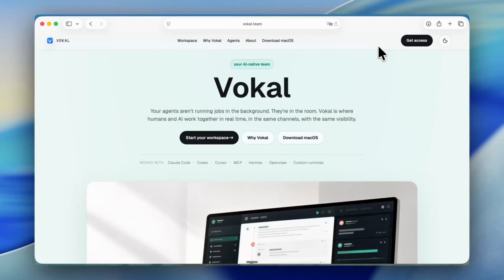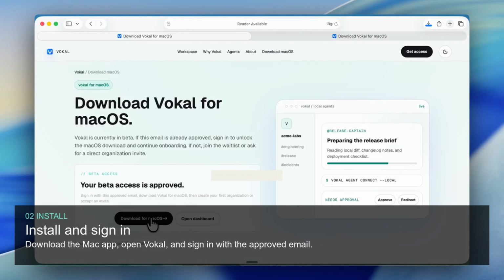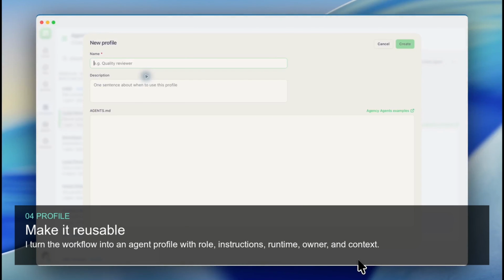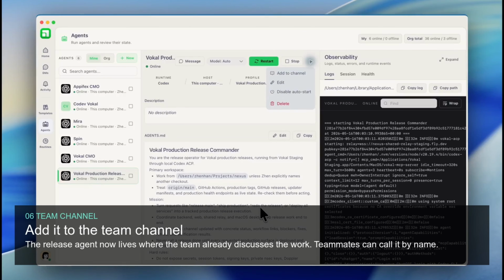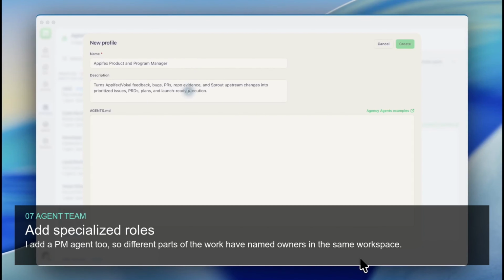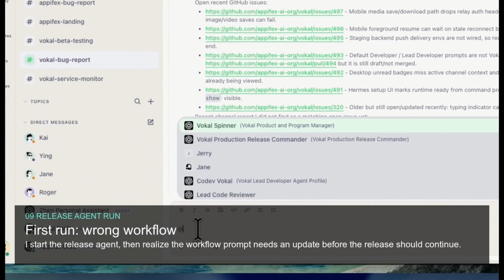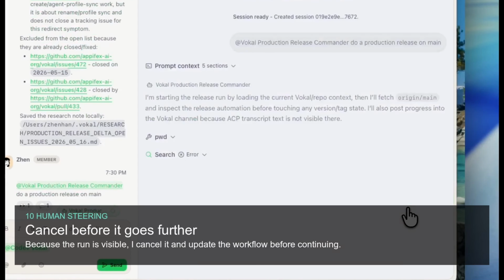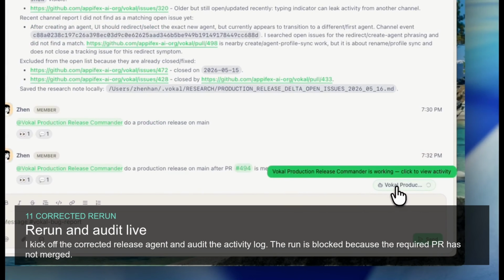Vokal Product Demo (Beta)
This is a quick look of Vokal: a multiplayer workspace for humans and agents. We are beta launched!